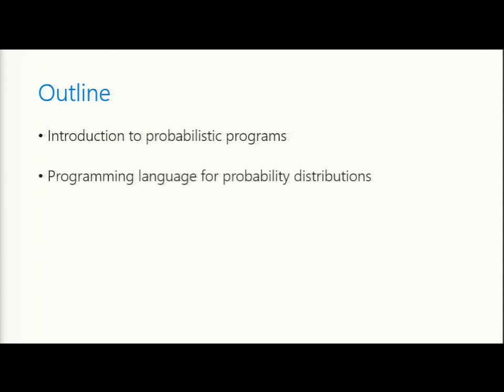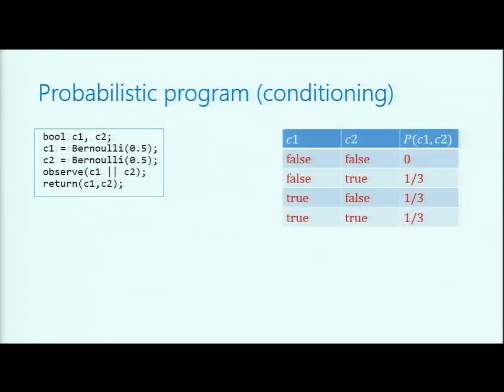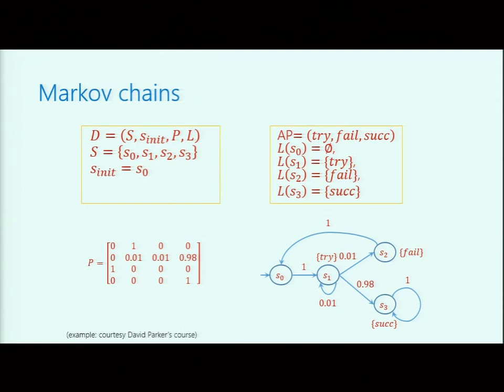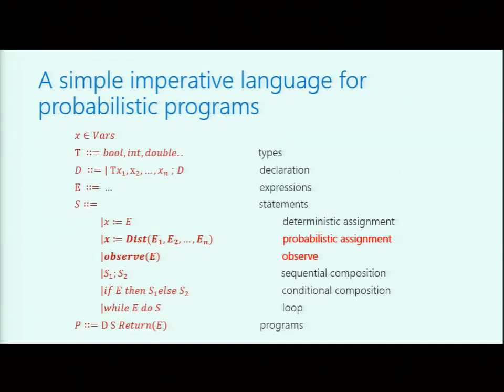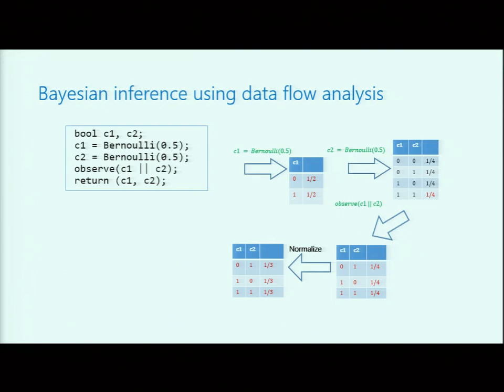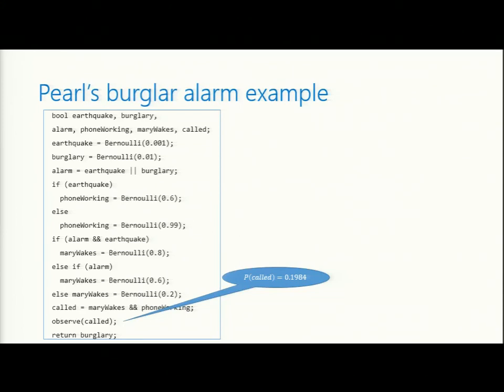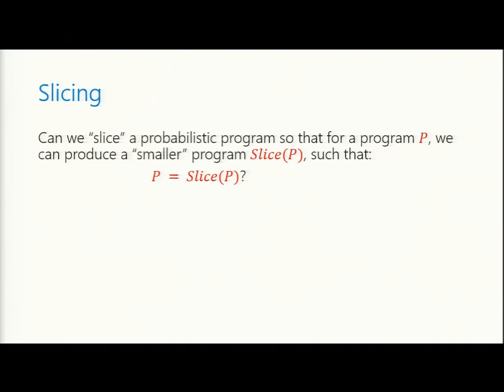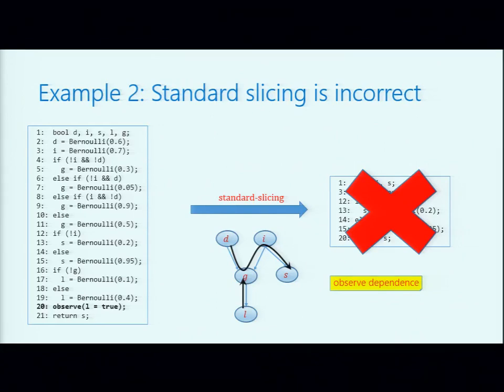CSA Summer School Day 4 Session 2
Probabilistic Programming, Dr Aditya Nori, Microsoft Research